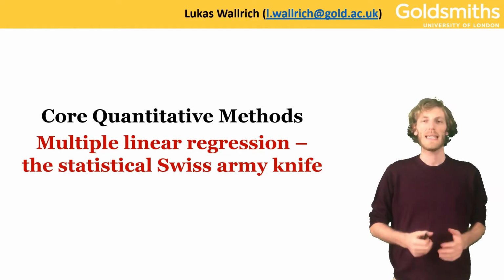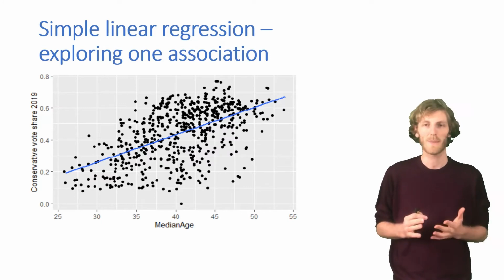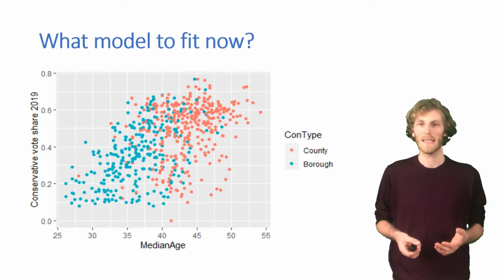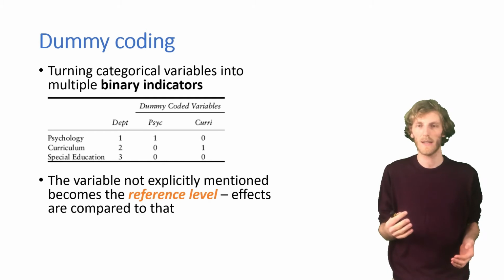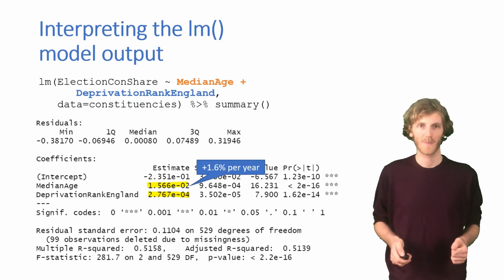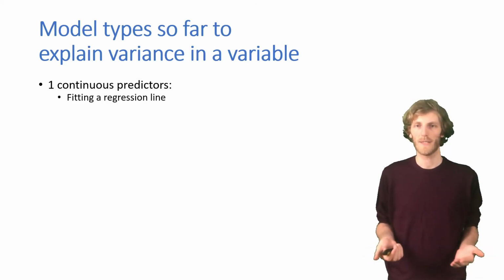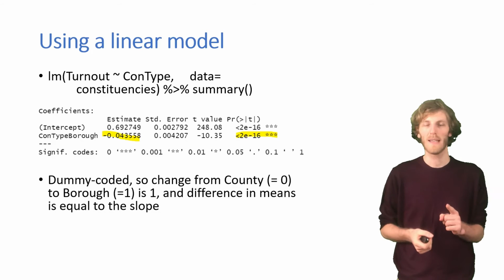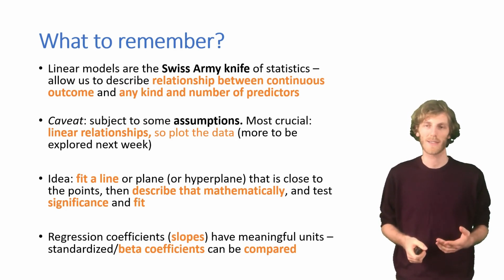Multiple linear regression - the Swiss army knife of statistics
This video extends simple linear regression to multiple predictors and shows how this can become a very versatile tool to explore relationships between variables. For further depth, you are encouraged to read the following book chapter